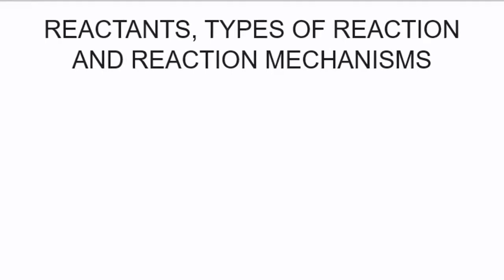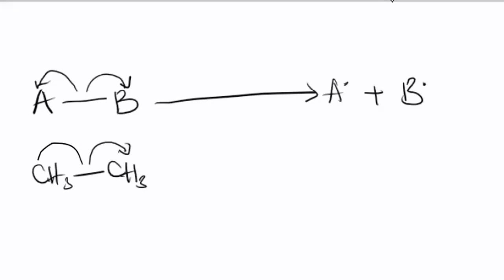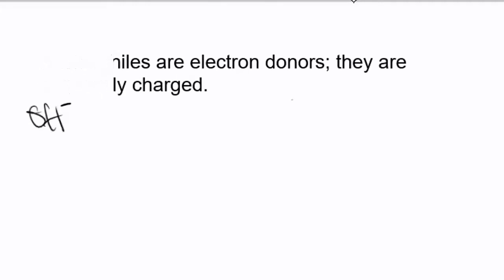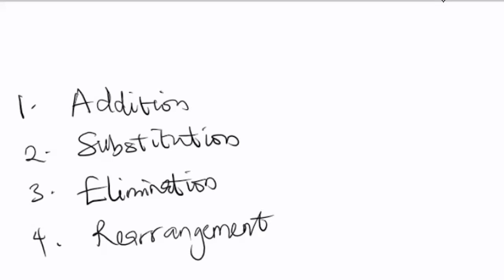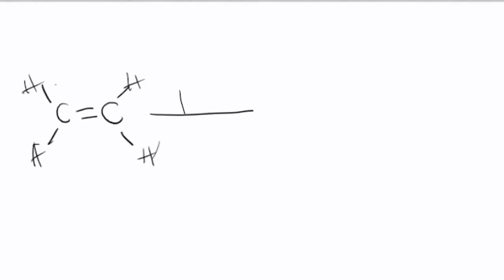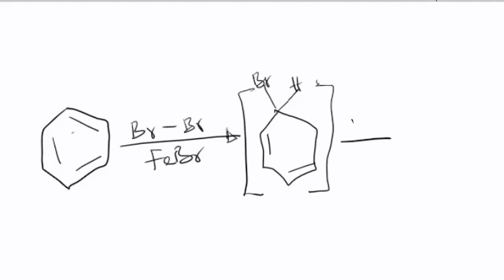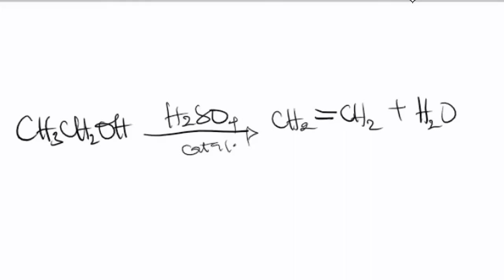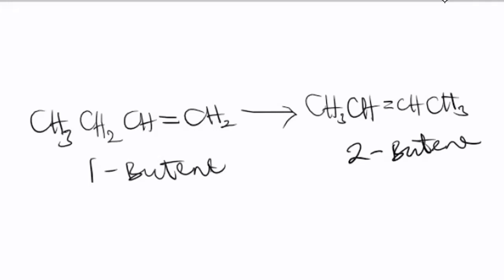REACTION MECHANISM ORGANIC CHEMISTRY: Addition, substitution, elimination, and rearrangement.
In this video, I explained the idea behind types of reactions and reaction mechanism in organic chemistry with examples, problems with solutions, questions and answers.

Reaction mechanisms is one of the basic problems in organic chemistry.

This video is a definite guide to understanding the science behind types of reactions and reaction mechanism in organic chemistry with examples, practice problems, questions and answers.

Reaction mechanism in organic chemistry

Types of reactions in organic chemistry

Addition reaction in organic chemistry

Substitution reaction in organic chemistry

Elimination reaction in organic chemistry

Rearrangement reaction in organic chemistry